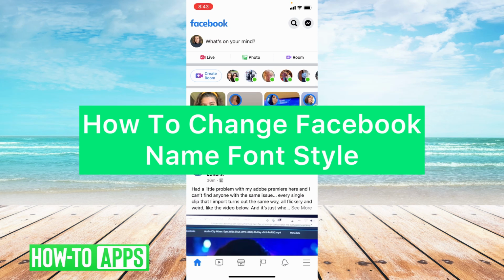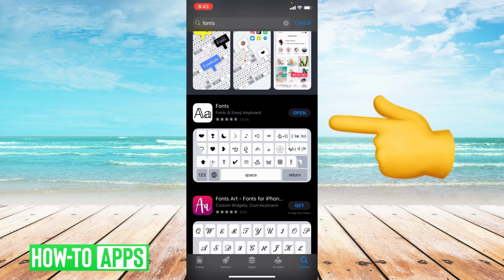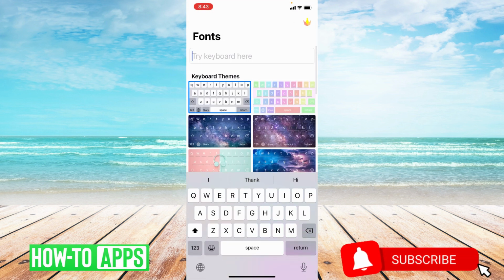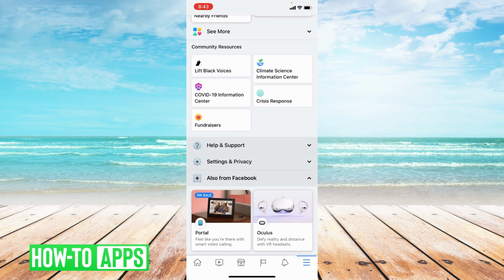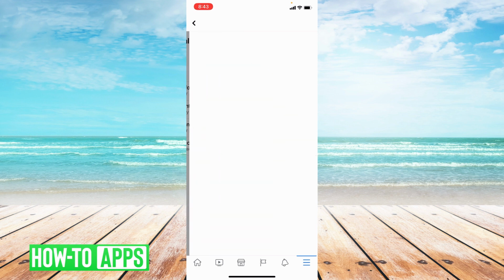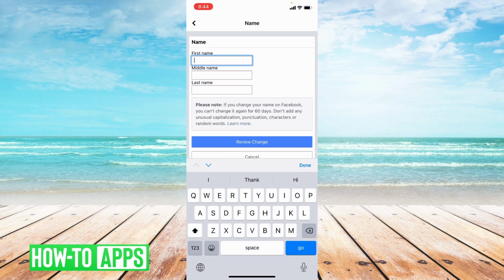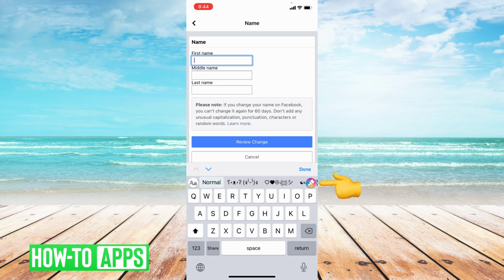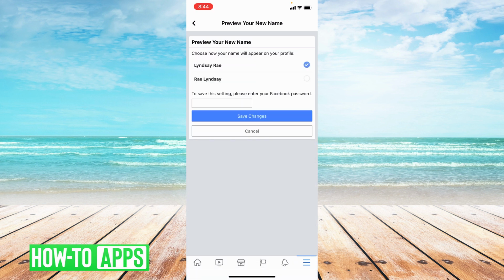How To Change Facebook Name Font Style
While Facebook doesn't allow you to use a cool font style for your name, you can use a custom keyboard to change the font or styling of your Facebook name. In this video, I walk you through the steps you can take to choose whatever style fits your personality and change your Facebook name using that style. You can change it to italics, bold, change the color, etc. on the keyboard. Keep in mind, there are lots of keyboard apps out there so you don't need to use the one I installed, anyone will do!